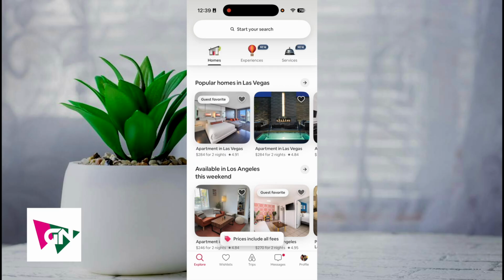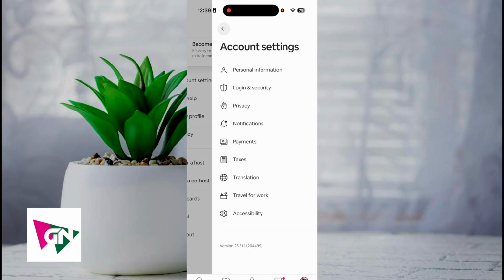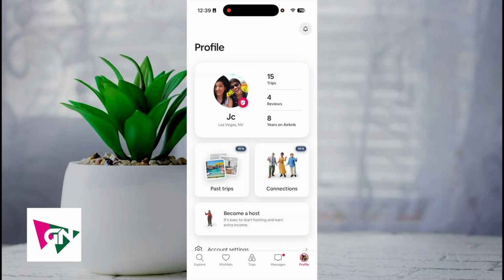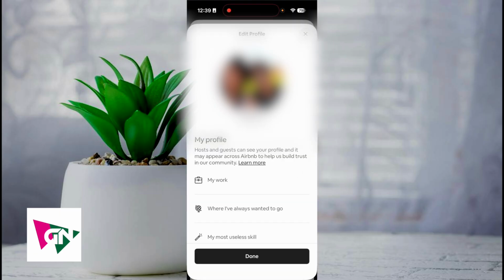How To Change Your Airbnb Profile Photo: Easy Guide!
Want to update your profile picture on Airbnb? This easy guide shows you how to open your account settings and change your profile photo in just a few simple steps. Learn how to upload a new picture, adjust it if needed, and save the changes so it appears on your profile. Follow along to keep your Airbnb profile updated and make a great impression on hosts and guests.